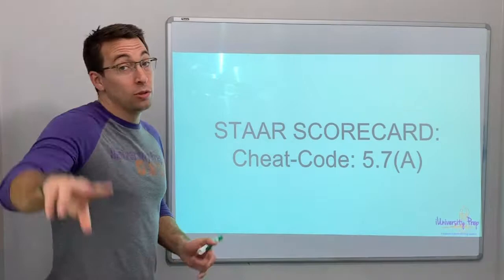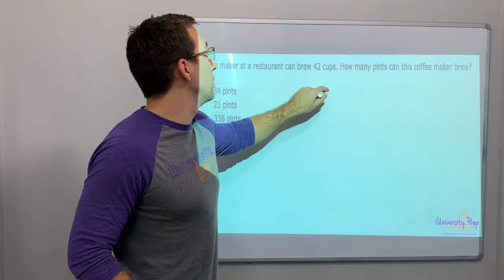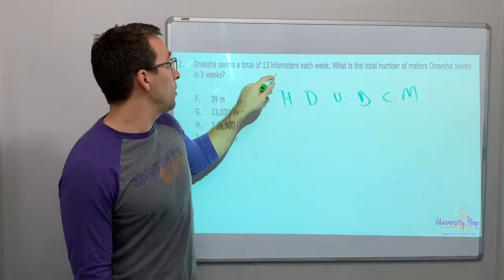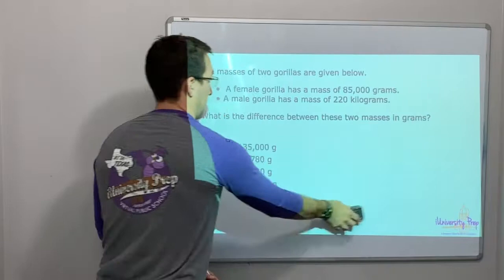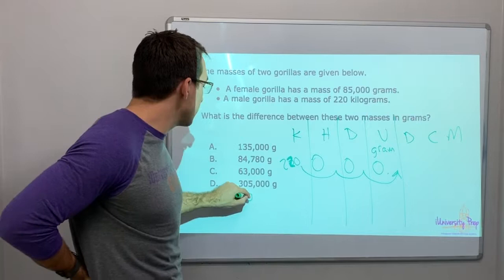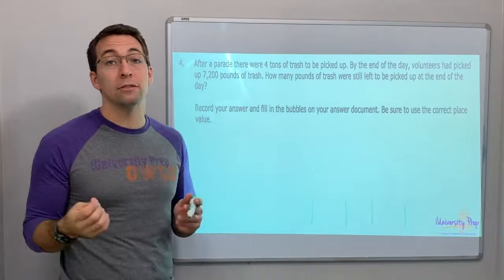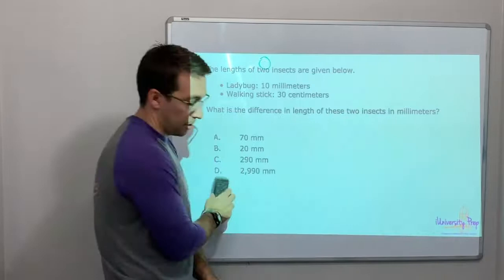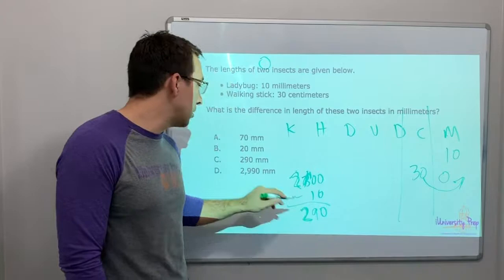5.7(A) #2 - Measurement Conversions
5.7(A): Solve problems by calculating conversions within a measurement system, customary or metric.